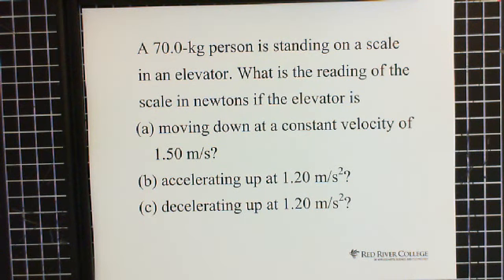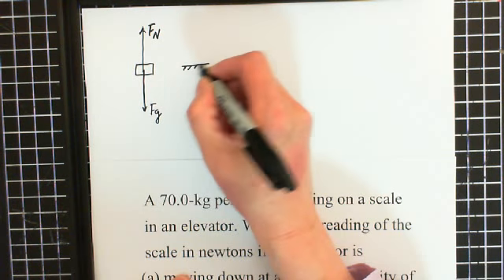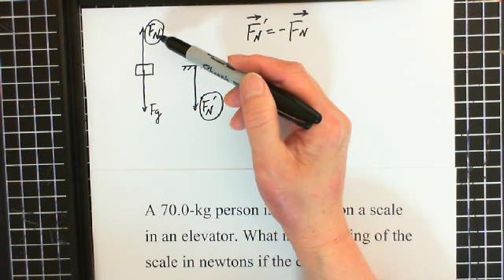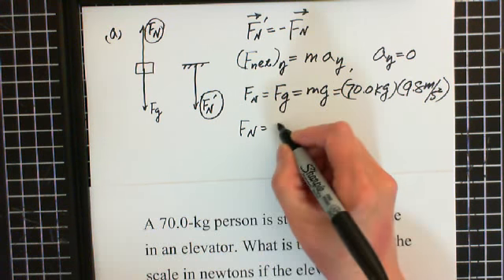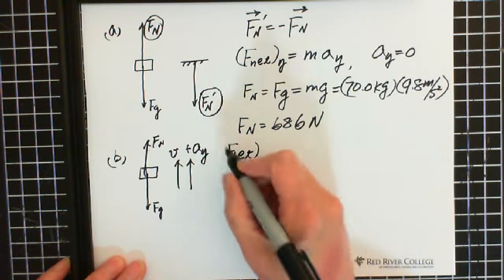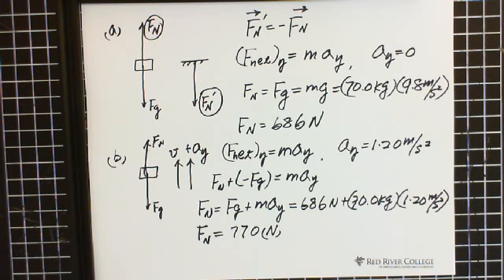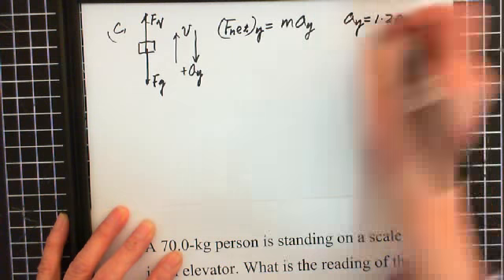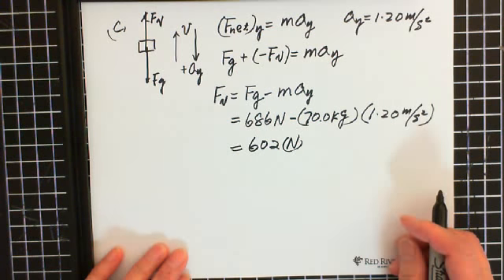3c. Force & Motion: Newton's Laws of Motion: Vertical Motion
Force & Motion: Newton's Laws of Motion: Vertical Motion